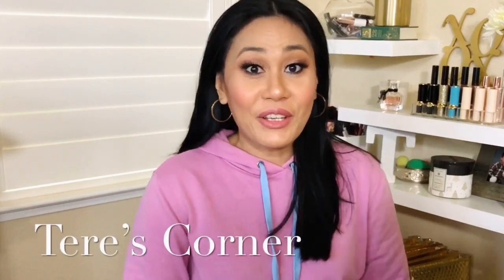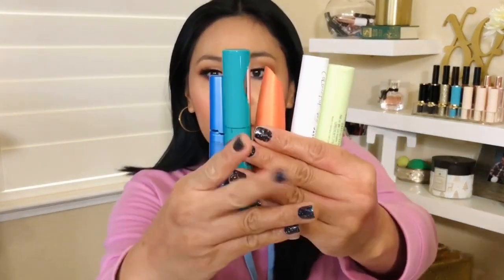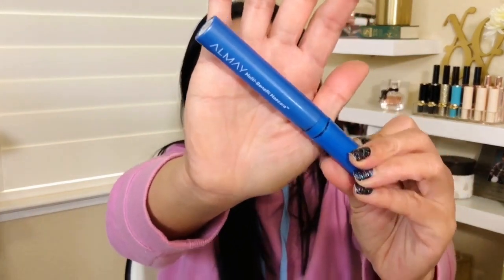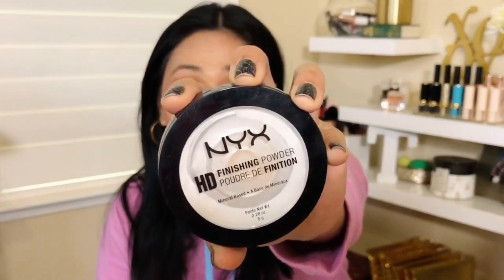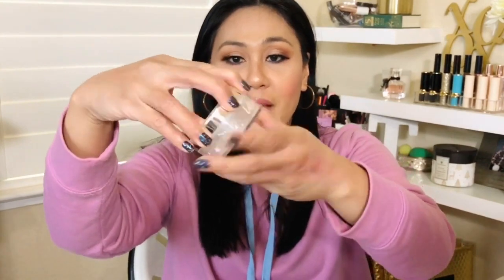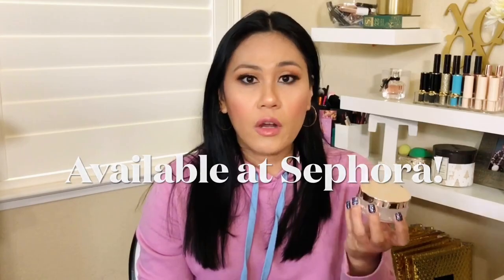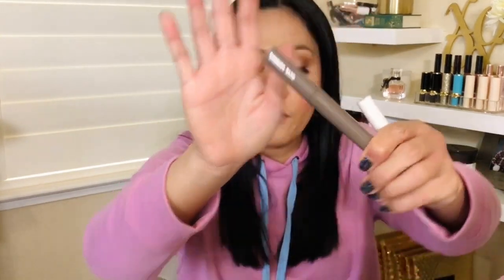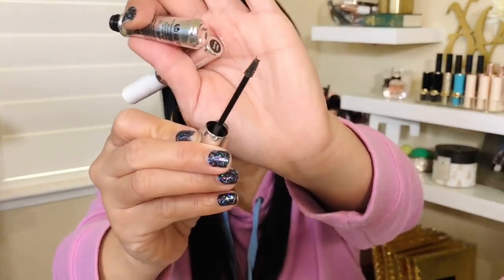Makeup Empties of 2020 | Would I Repurchase? | The Good the Bad and the Ugly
Products Mentioned:
Pixi Petra Mascara
Covergirl lash blast volume
Colourpop BFF mascara
Thrive causemetics
Almay multi benefit mascara
Ciate translucent powder
Nyx jumbo pencil
Colourpop brow base gel
Sunnies Face brow gel